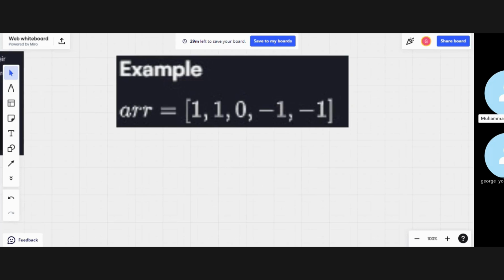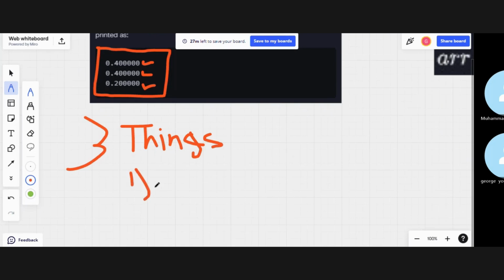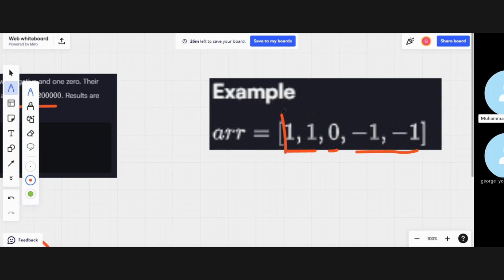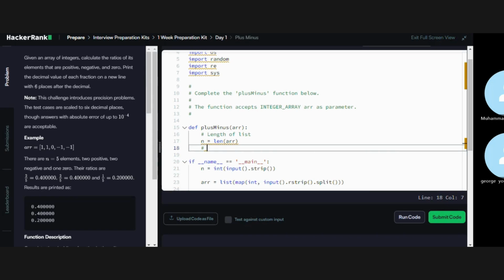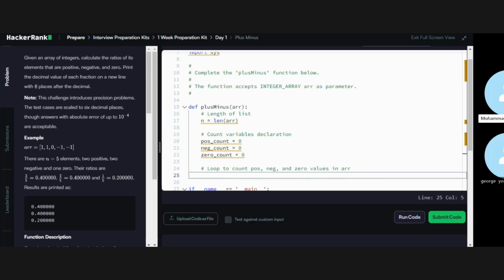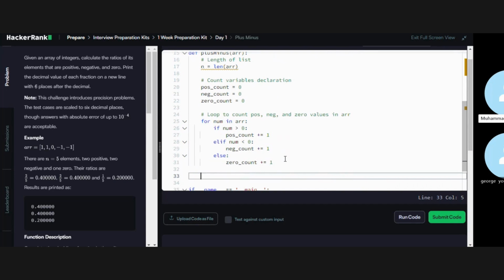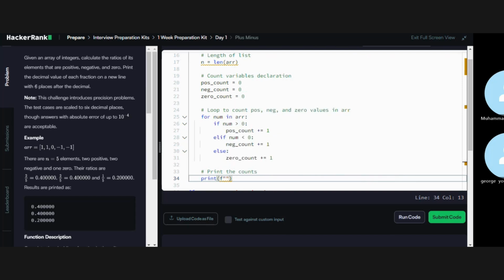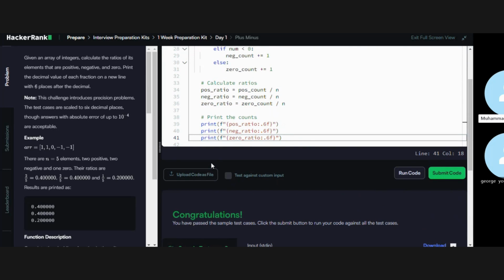Master the Plus Minus Problem on HackerRank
In this video, we’ll help you master the Plus Minus HackerRank problem by breaking down the solution step by step. Whether you're a beginner or prepping for interviews, understanding Plus Minus HackerRank is key to improving your coding skills. Let's dive into this essential challenge!

In this tutorial, we will thoroughly explore the Plus Minus problem on HackerRank, focusing on how to effectively solve it using Python and Java. This challenge tests your understanding of basic coding concepts and helps you enhance your programming skills. We’ll provide a clear solution and detailed explanations, ensuring you grasp the essential techniques needed to tackle this HackerRank challenge. Make sure to check out the link to the full video and our playlist for more coding tutorials that can help you excel in programming interviews!

Key Highlights:
- Detailed walkthrough of the Plus Minus problem on HackerRank.
- Solutions provided in both Python and Java.
- Tips and tricks for efficient coding and problem-solving.
- Access to a complete video tutorial and additional resources via the link.
- Join our playlist for more challenges and solutions to help you practice.
- Perfect for anyone looking to enhance their skills in programming and tackle coding challenges effectively.

Watch the video and start mastering the Plus Minus challenge today!

Check out our related videos and playlists for more valuable programming tutorials!